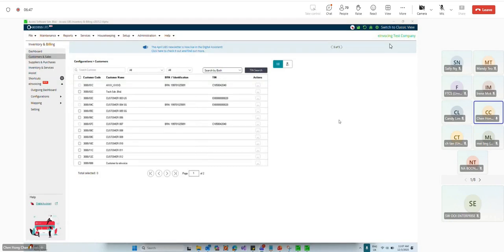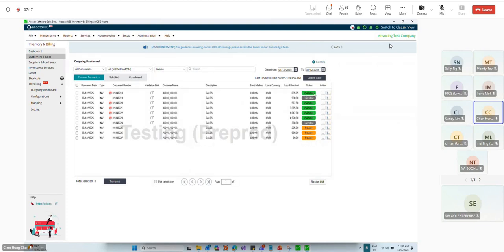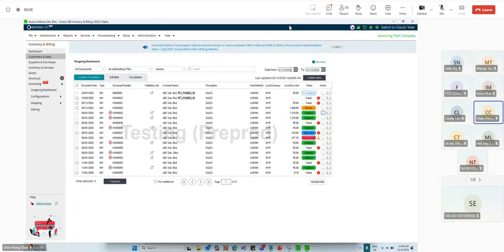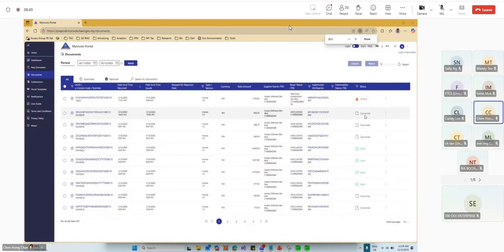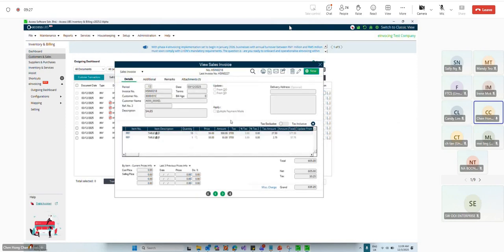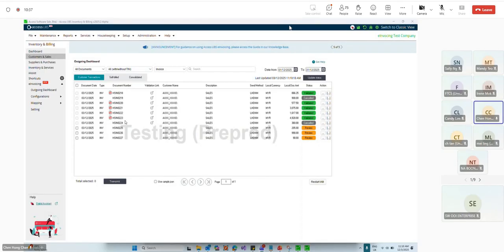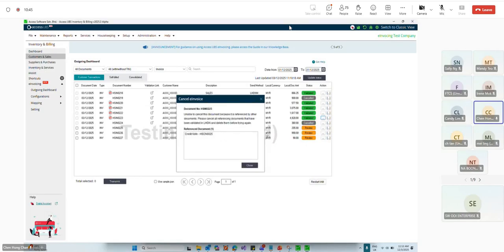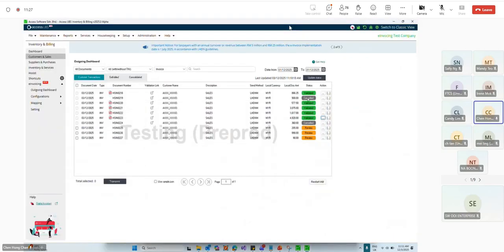UBS E INVOICE CANCELLATION FUNCTION